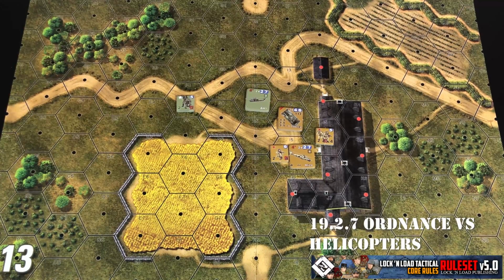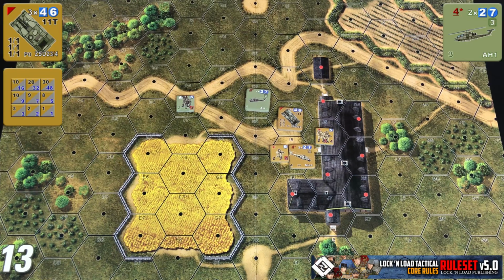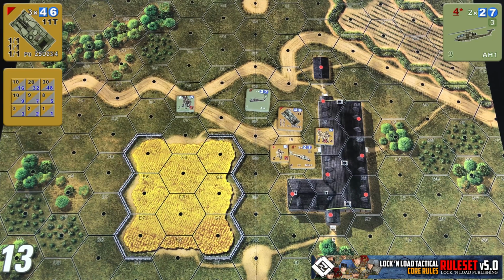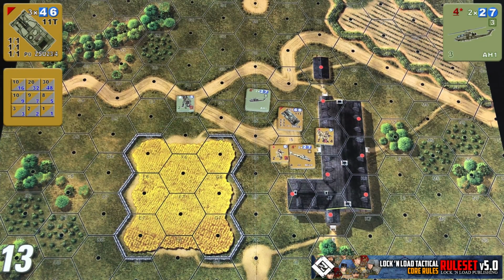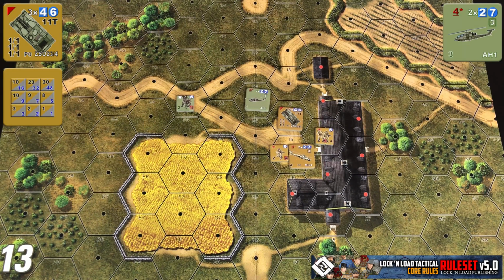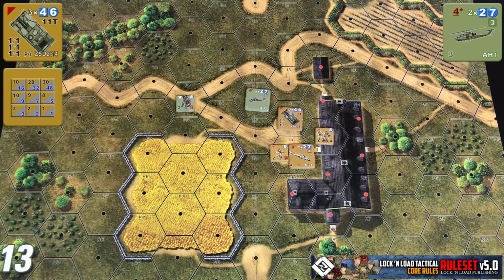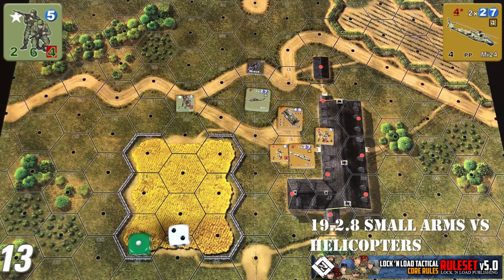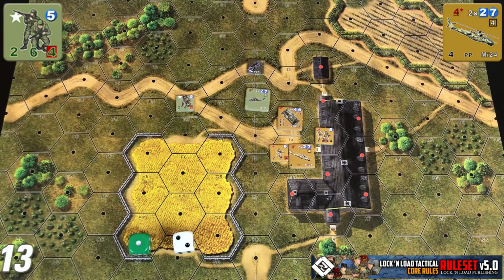Video Bootcamp 15D Ordnance, Small Arms VS Helicopters